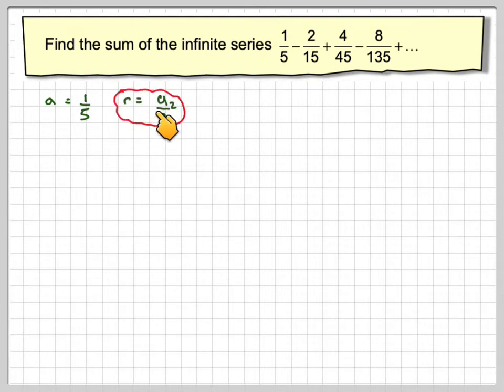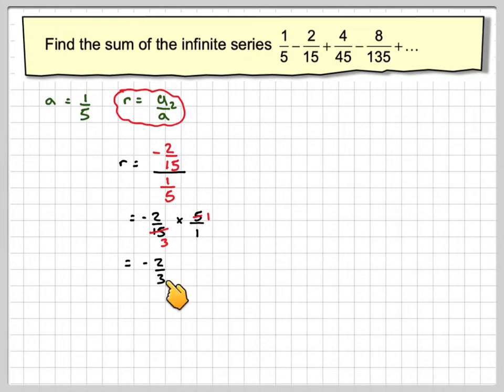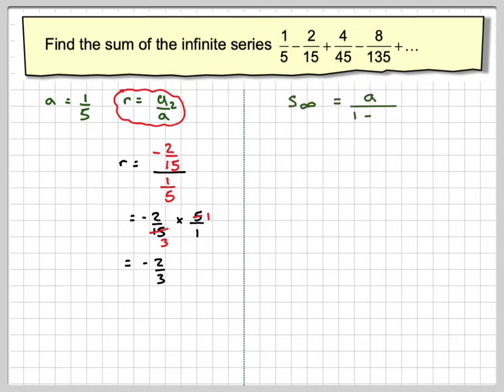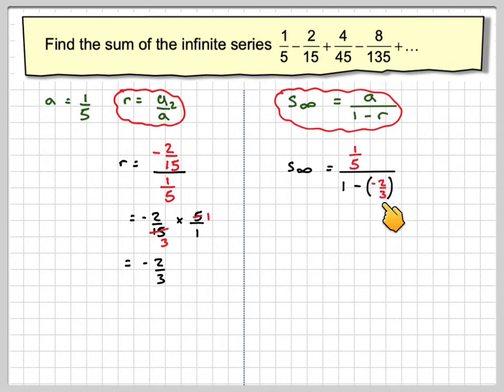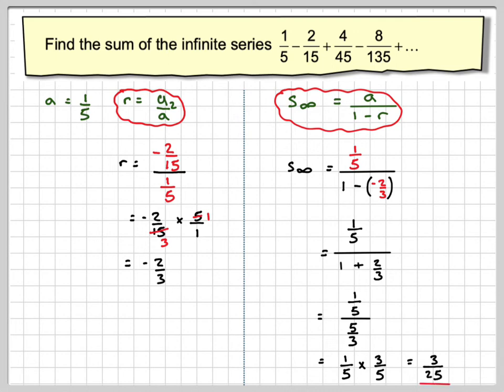Finding the sum to infinity of a geometric series